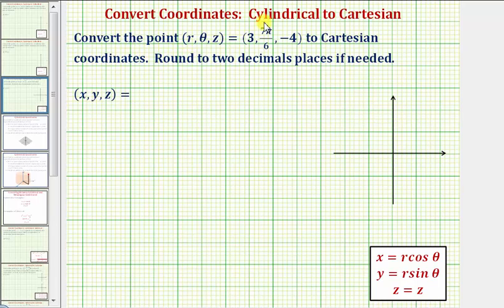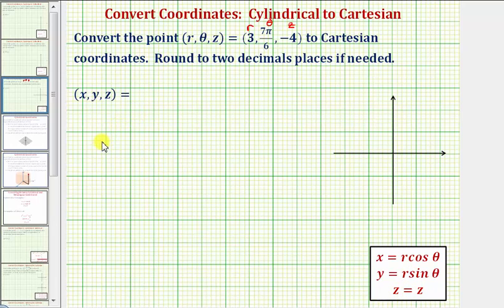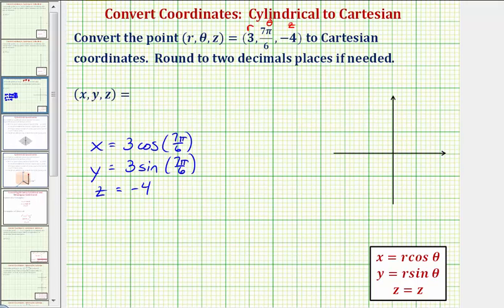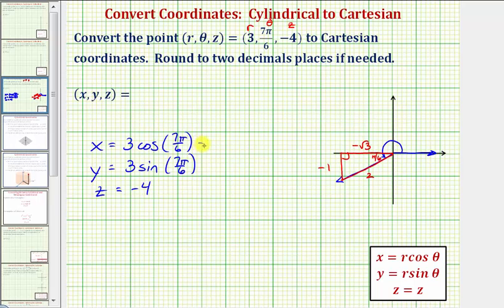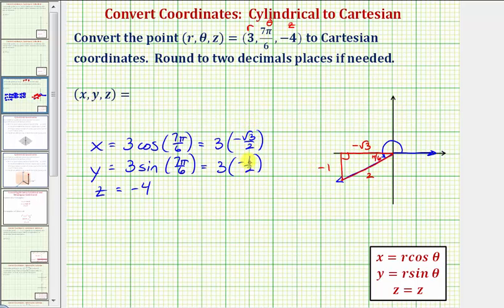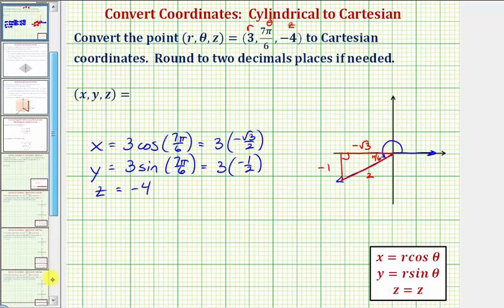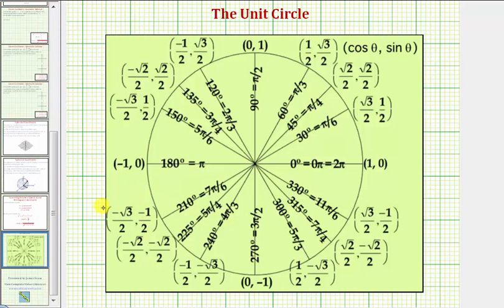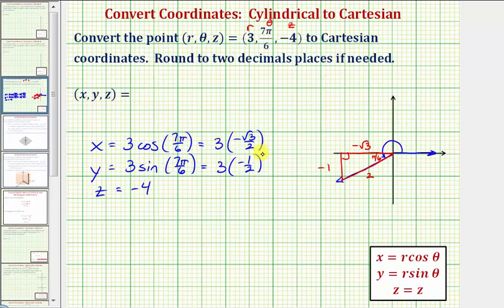Ex: Convert Cylindrical Coordinates to Cartesian Coordinates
This video explains how to convert cylindrical coordinates to rectangular coordinates.